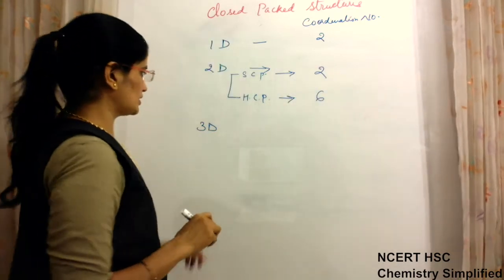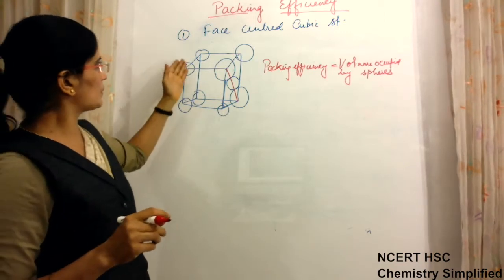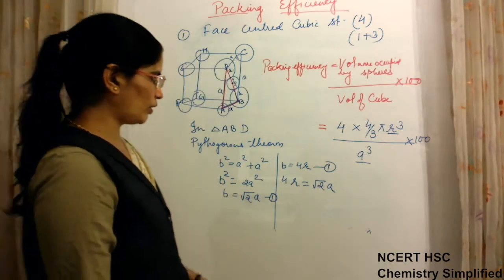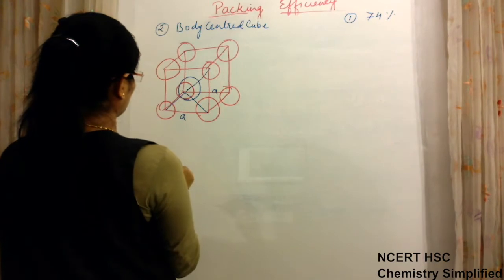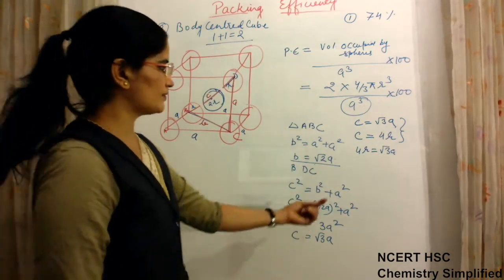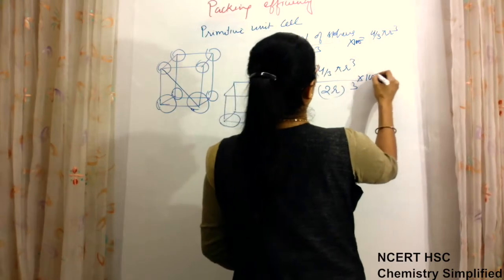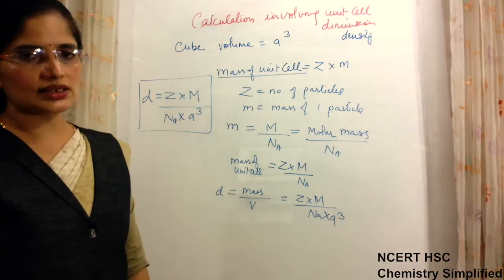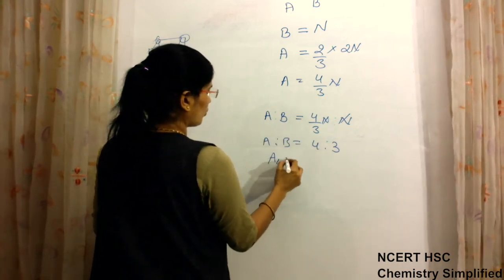Packing Efficiency I Solid State I Physical Chemistry I Class 12